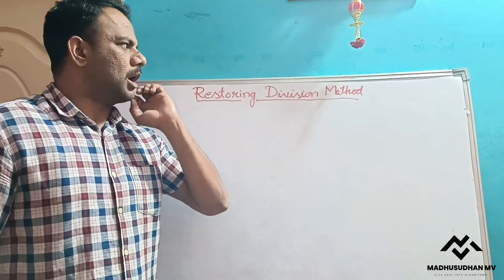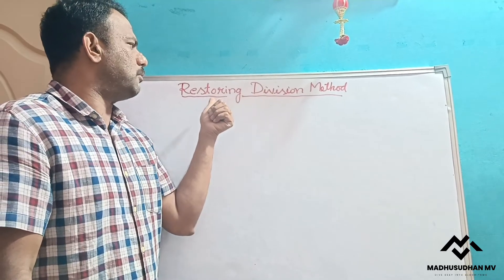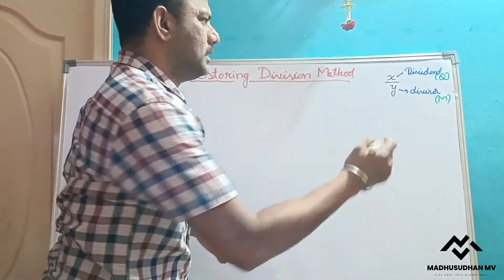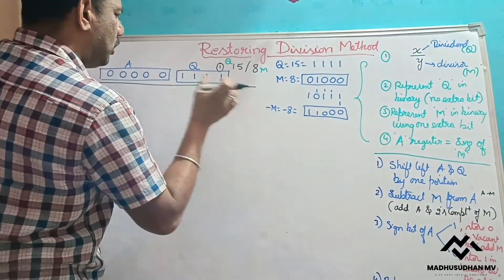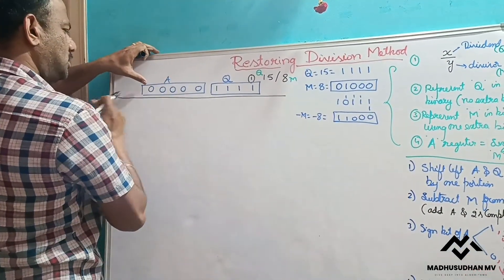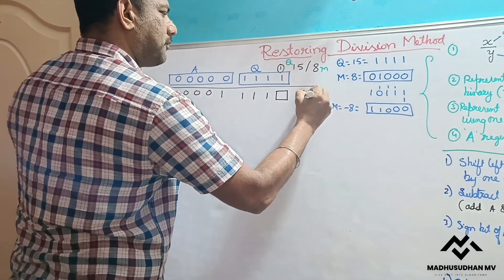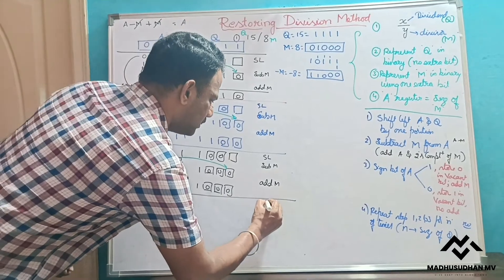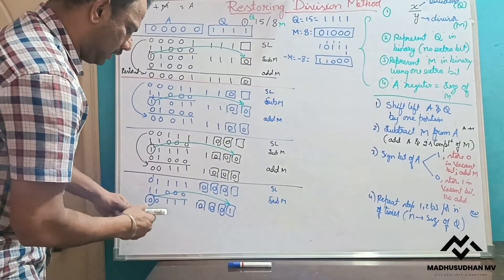Part 28 - Binary Division Using Restoring Method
Questions answered in this video are:

1) How to perform division operation using resoring method
2) How to subtract a number from another using 2's compliment method
3) 2's complement representation of a number
4) what is divisor and dividand
5) what is remiander and quotient
6) how to verify the answer after division using restore method.
7) what is restore